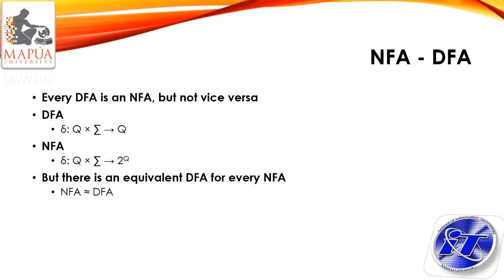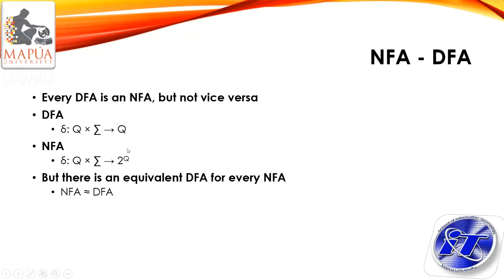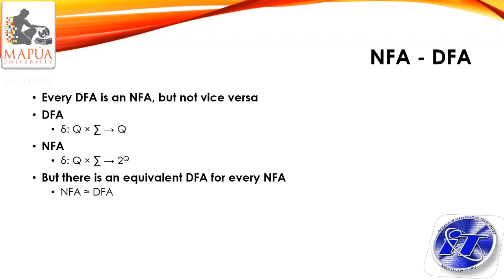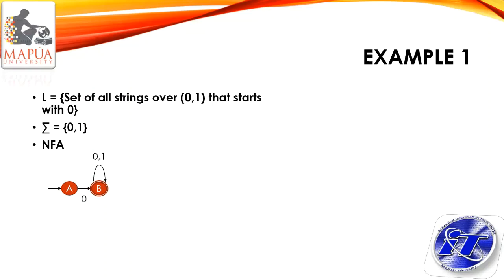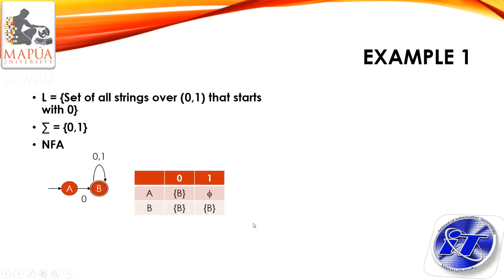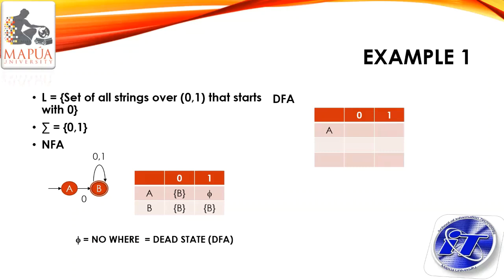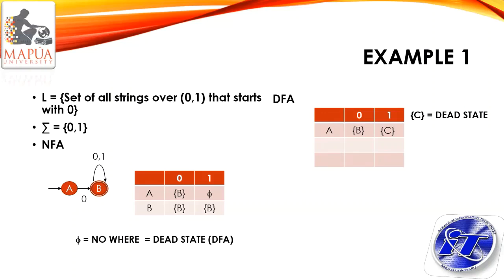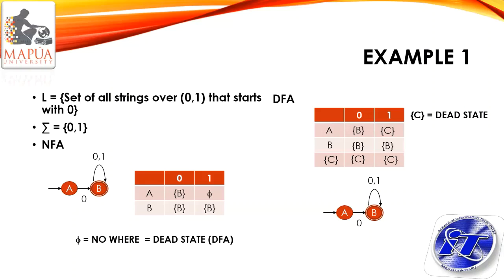LECTURE 13 NFA TO DFA PART 1